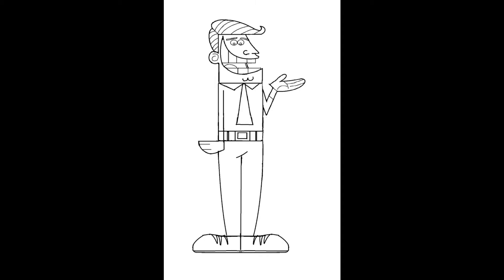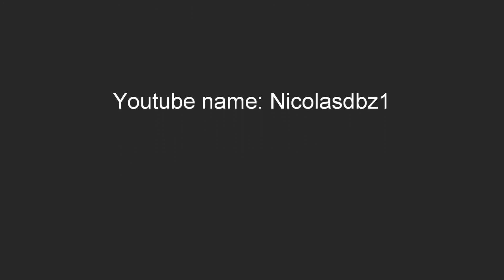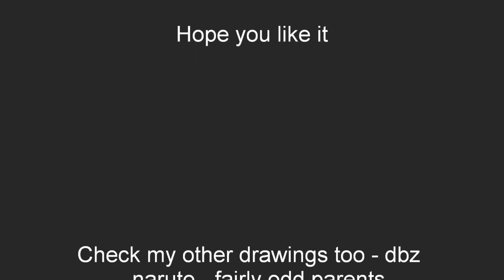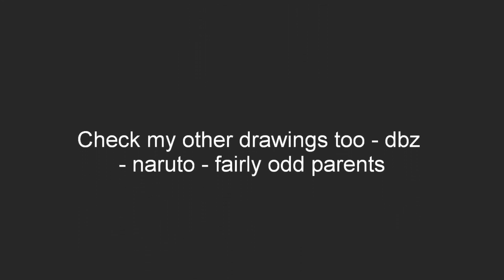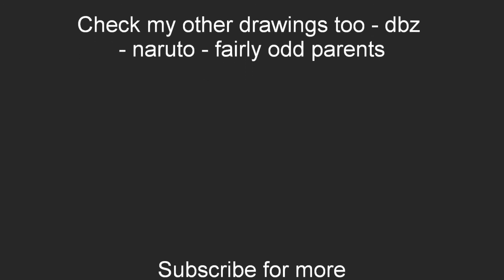Timmy's dad - paint ribbon drawing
Timmy's dad paint ribbon drawing. Fairy Godparents paint drawing by Nicolasdbz1. Check my other drawings too.